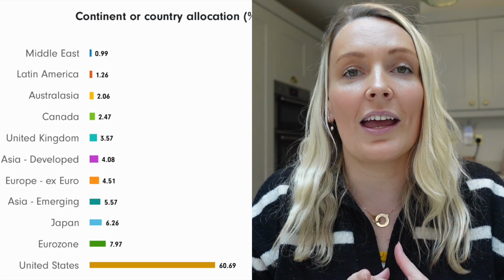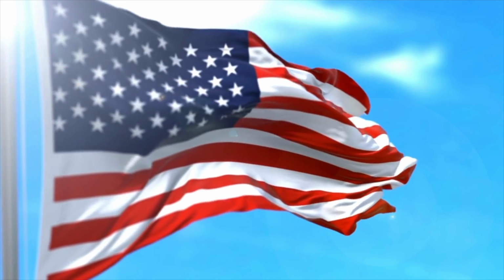Which All-World ETF? | Vanguard vs Invesco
If you’re just starting to invest or have been investing for years it’s likely that you may want to invest in an all-world ETF or index fund. In todays video we will be breaking down the 4 all-world ETFs that are available and deciding which option might be the best.

An index fund or ETF that tracks the all-world market is going to be diverse and should be low cost. One of the main reasons people choose to invest in ETFs is that they provide a diverse portfolio with a single investment and the fees are very low. An all world ETF gives you access to both Emerging and Developed Markets obviously covers the whole world. It’s important to note that around 60% of a world ETF will be made up of US stocks.

Fees compound over time and can really eat into your investments so let’s consider fees first. The only things that discriminate between these four investments is the fees and whether they are accumulation or distribution ETFs. I’m going to be covering widely available world ETFs that you should be able to find in your Stocks and Shares/Investment ISA. These investments are available on all the investment platforms I use.

Invesco FTSE All-World UCITS ETF USD Accumulation (FWRG)

Fee 0.15%
Launch Date June 2023
6 month trailing returns 9.09%
3yr annualised not available
Total net assets £82.36m

INVESCO FTSE ALL-WORLD UCITS ETF USD DISTRIBUTION (FTWG)

0.15%

Vanguard FTSE All-World UCITS ETF USD Accumulation (VWRP)

Fee 0.22%
Launch Date July 2019
6 month returns 8.86%
3 yr annulaised 8.16%
Total net assets £17,867.67m

Vanguard FTSE All-World UCITS ETF (VWRL) Distributing
Fee 0.22%

My Relevant Investing Qualifications
International Certificate in Wealth and Investment Management (Chartered Institute for Securities & Investment)

Trading 212
(Terms Apply)